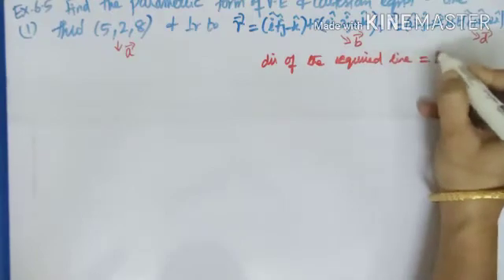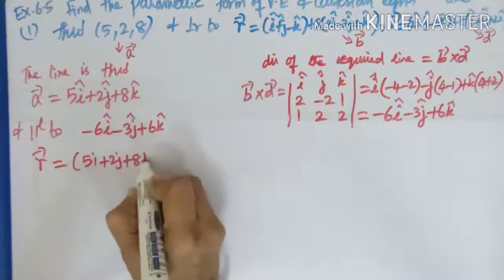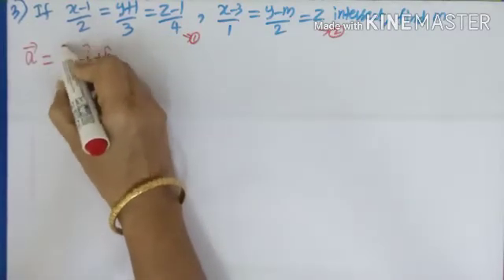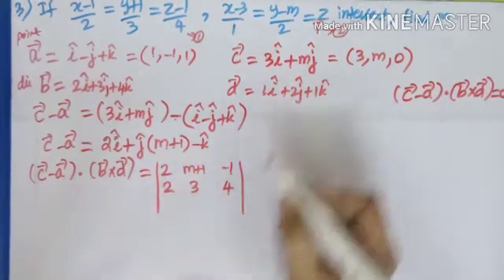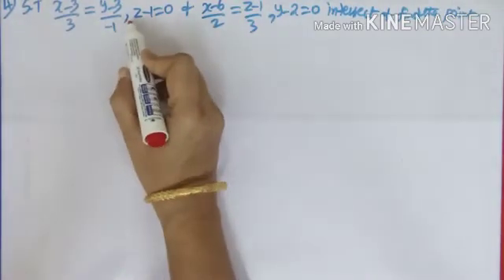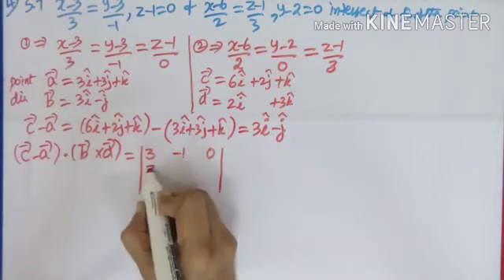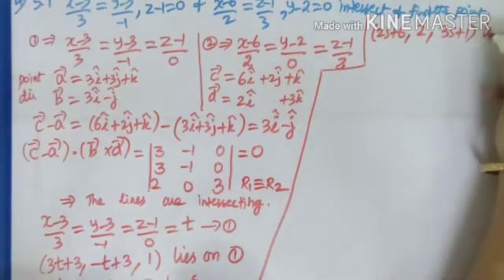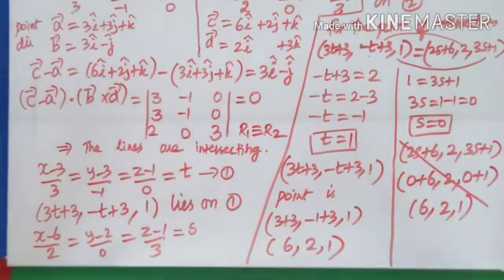Class 12 | Ex6.5- 1,3,4 | MP 64 | Maths | How to find the point of intersection of 2 lines